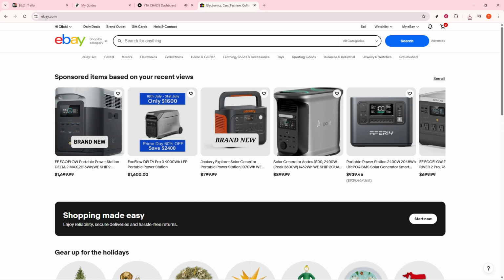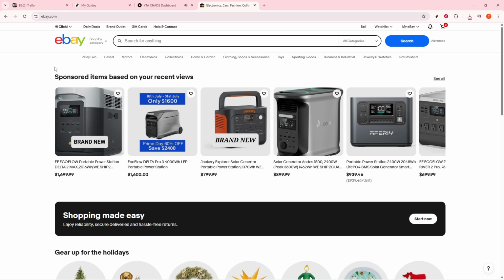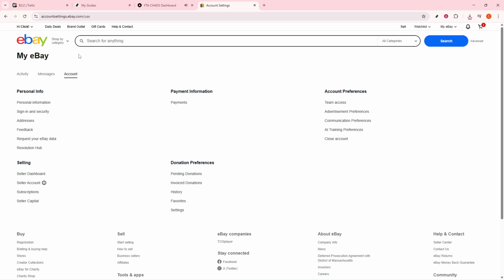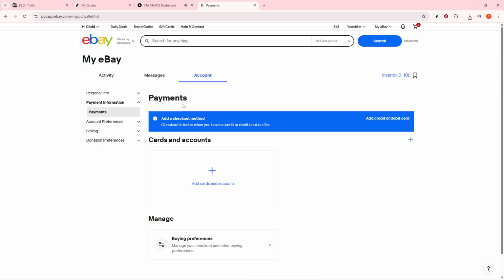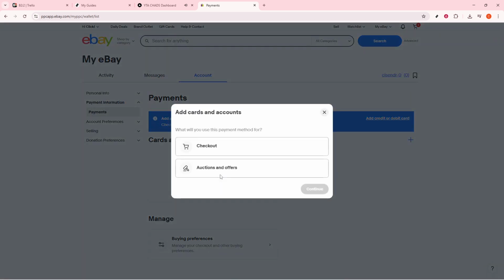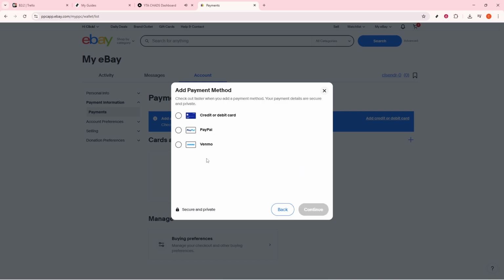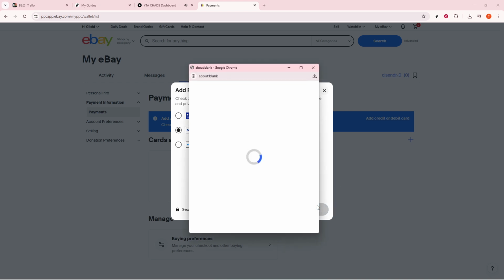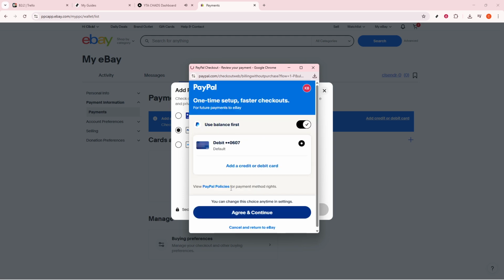How to Connect PayPal to eBay Easy Setup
Learn how to connect PayPal to eBay with this easy setup guide designed for both buyers and sellers who want a secure and convenient way to manage payments. Linking PayPal to your eBay account allows you to pay for purchases quickly, receive payments from buyers, and keep your transactions safe with PayPal’s buyer and seller protection. In this step-by-step tutorial, you’ll discover how to access your account settings, link your PayPal account, verify your details, and confirm the connection so you can start using PayPal on eBay right away. We’ll also cover troubleshooting tips if your account doesn’t link properly and best practices to keep your financial information secure. Connecting PayPal to eBay is simple and ensures a smoother shopping and selling experience by making payments faster, safer, and easier to track. Whether you’re new to eBay or looking to optimize your account setup, this guide will walk you through everything you need to confidently connect PayPal to eBay.